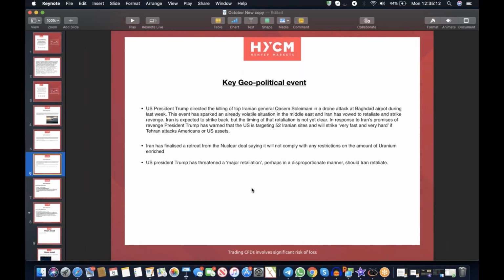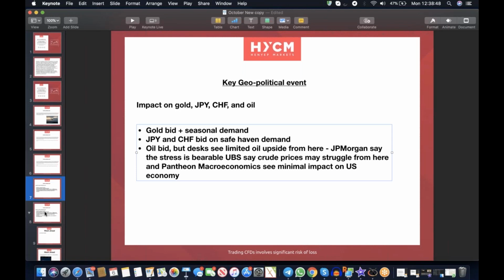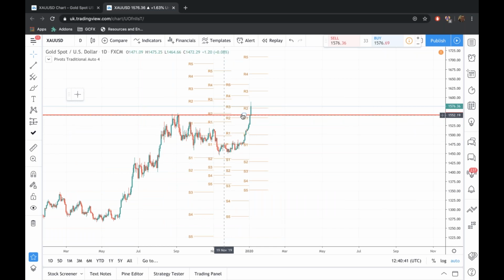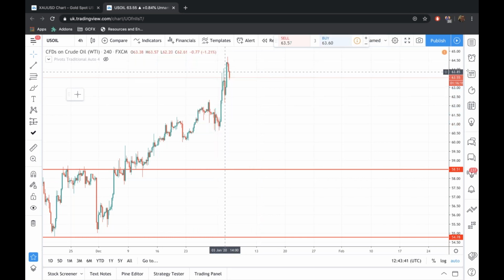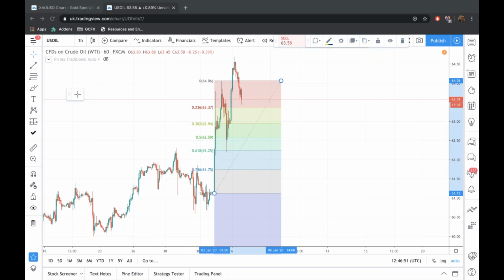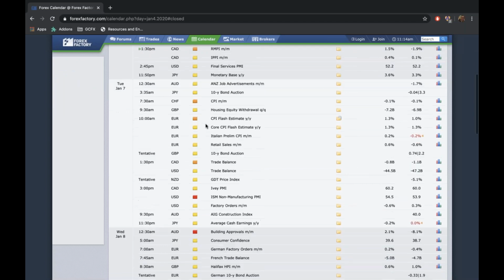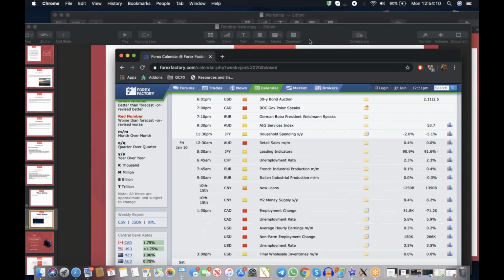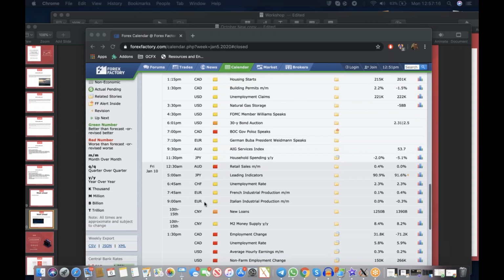FX Week Ahead Live Market Analysis (January 6 - 10)